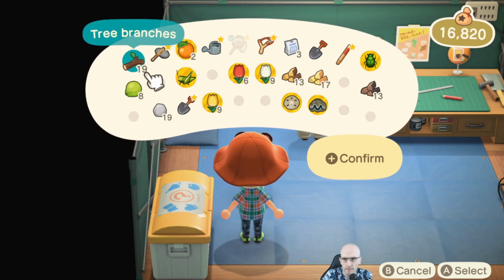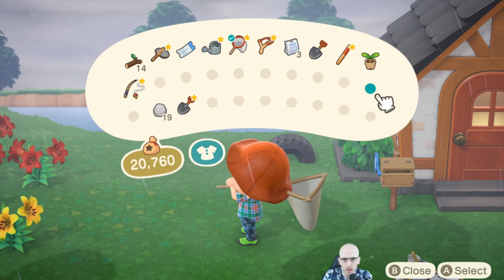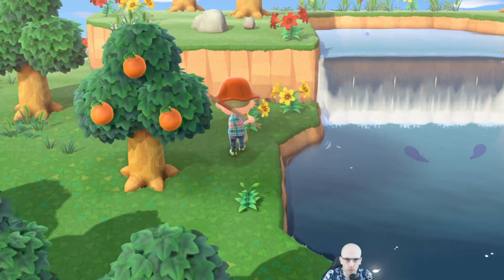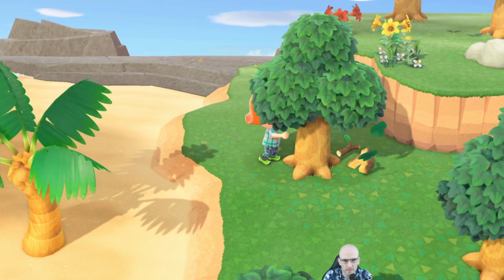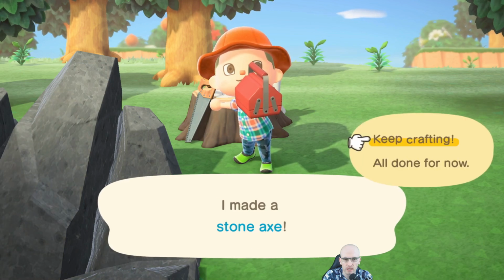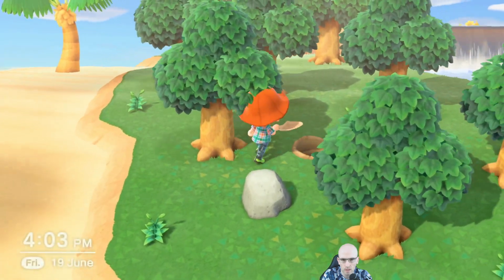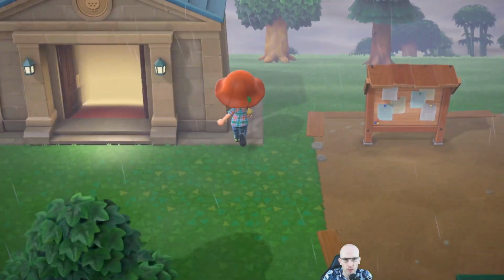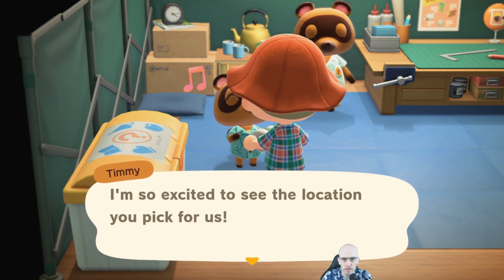Animal Crossing New Horizons Playthrough (Switch) - Episode 3F: Still farming for store supplies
We are trying to get more iron nuggets to get the 30 we need to open Nook's Cranny store.

Original air date: Jun 19, 2020